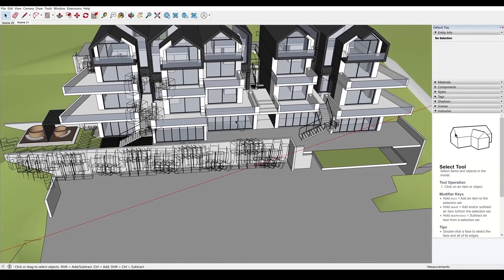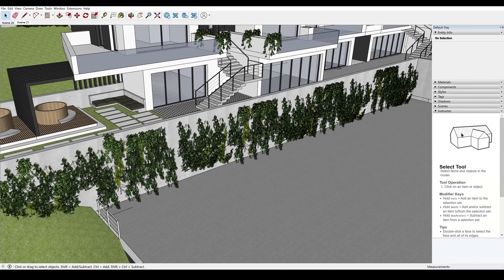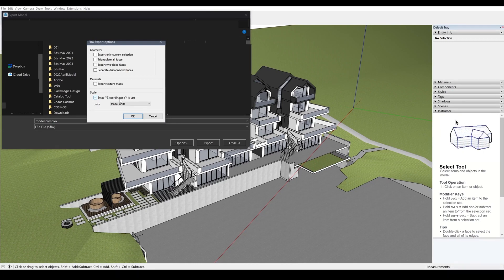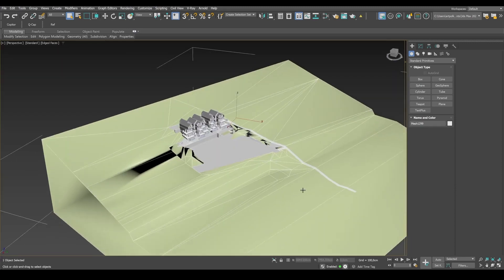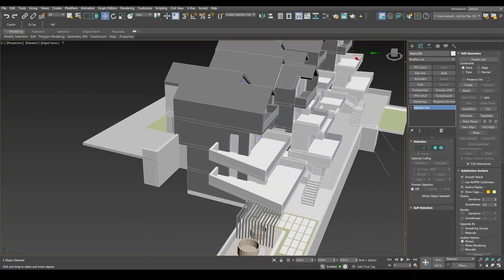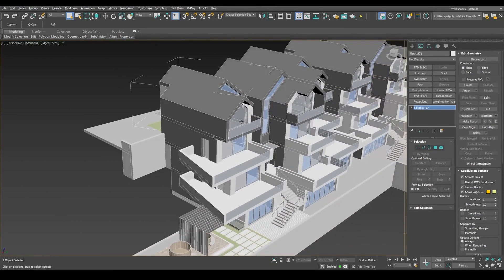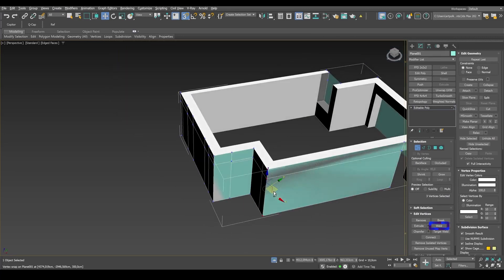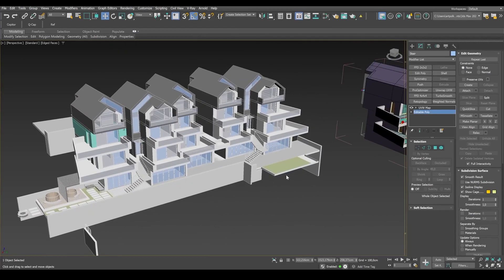How to import a model into 3ds Max from SketchUp | Practical Tutorial | Exterior visualization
In this practical tutorial, you will learn how to import a model from SketchUp into 3ds Max for exterior visualization.

Follow along as we demonstrate step-by-step instructions for a seamless workflow between these two popular 3D modeling software programs.

Do you want to make professional-quality renders?
Our lessons will help you become the 3D artist you've always wanted to be.